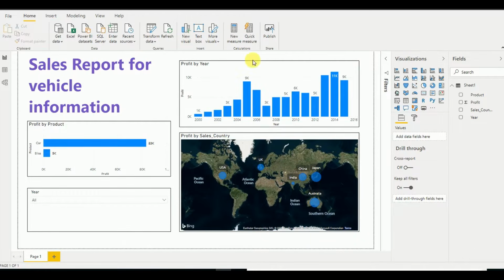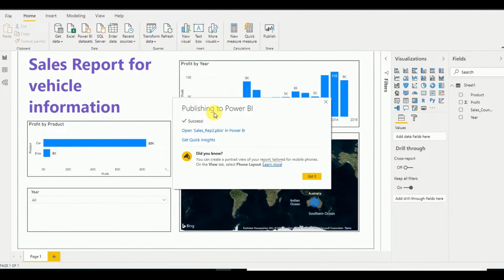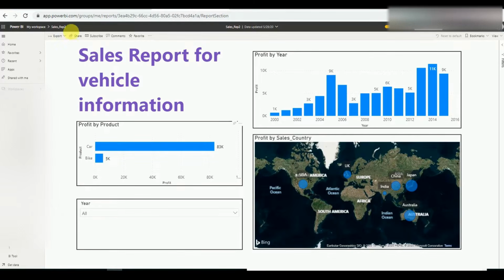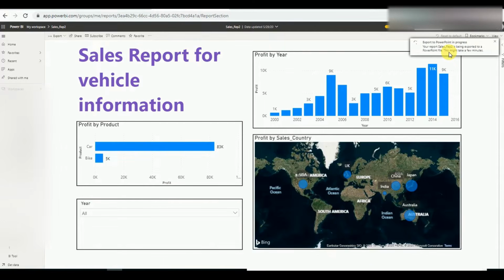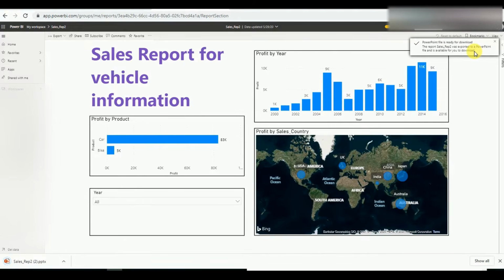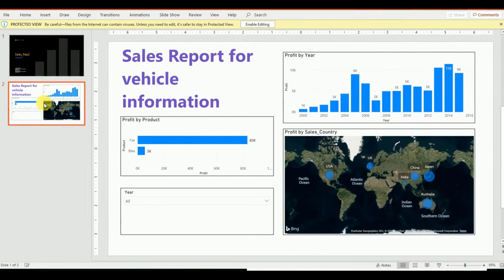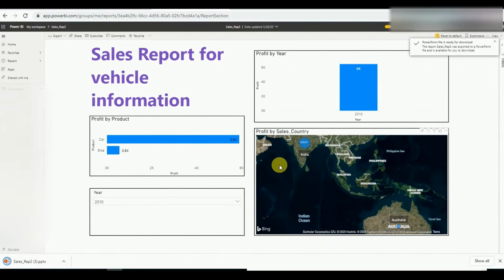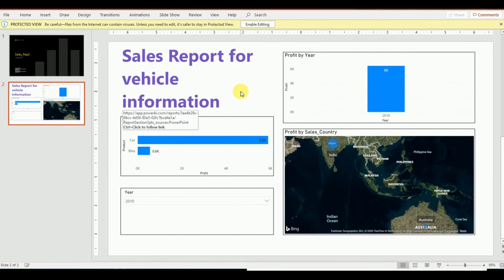Easy way to export Power BI dashboard to PowerPoint PPT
This video tutorial shows how easily you can export your Power BI dashboard to PowerPoint presentation.